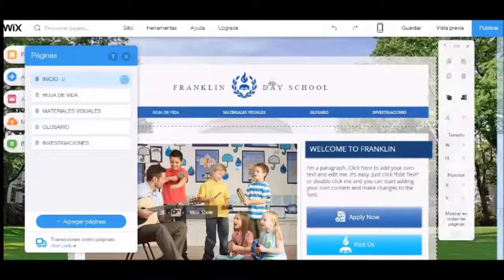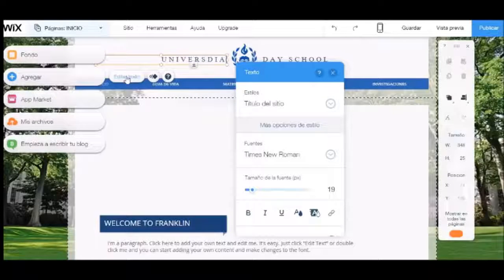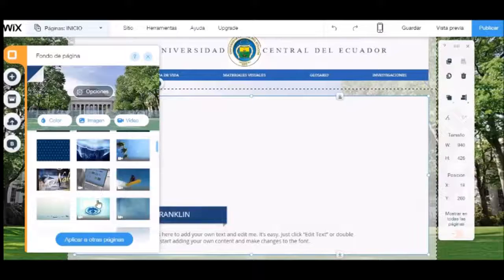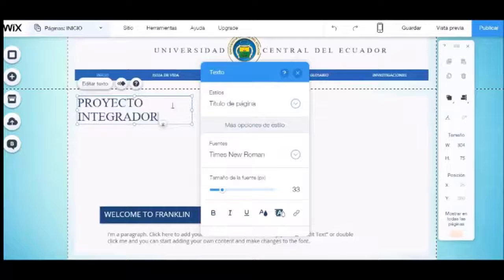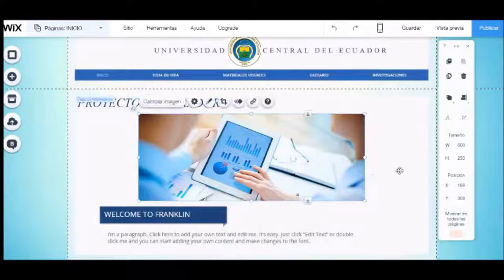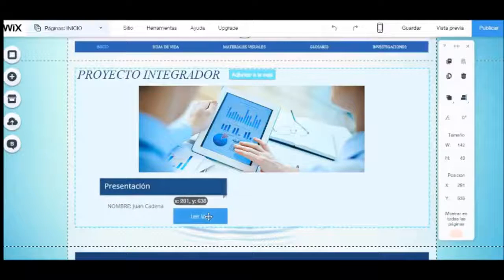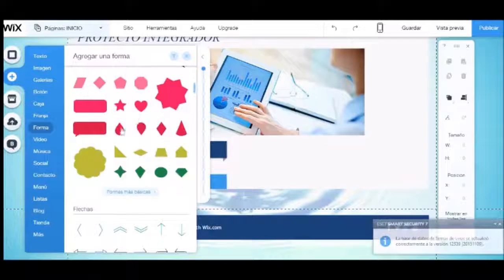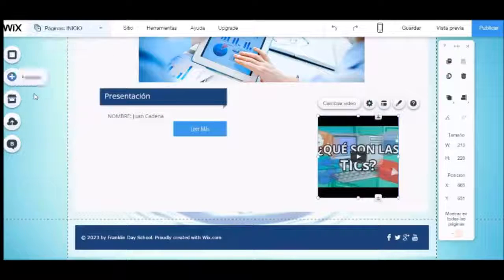Contenidos en Wix - DDA